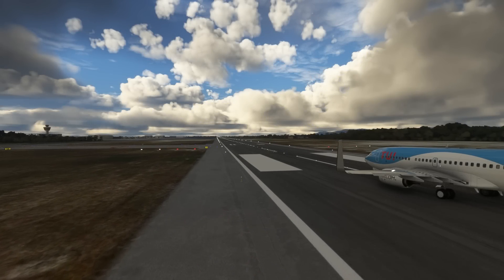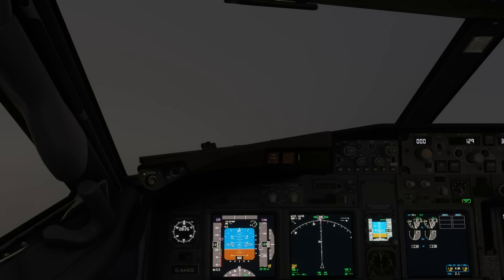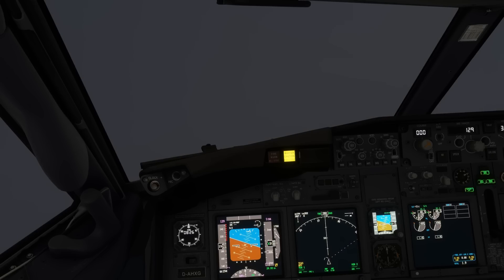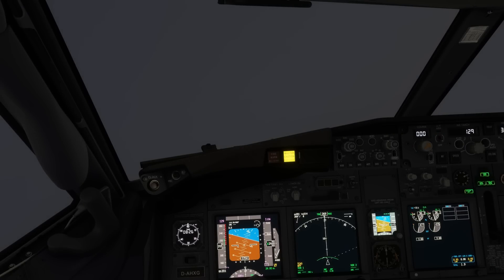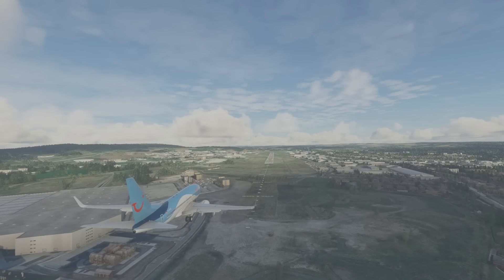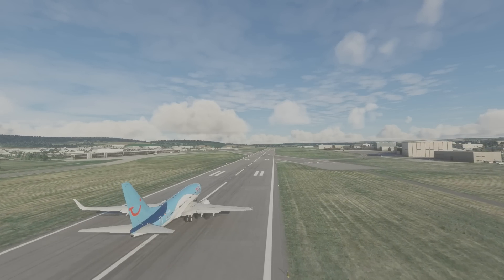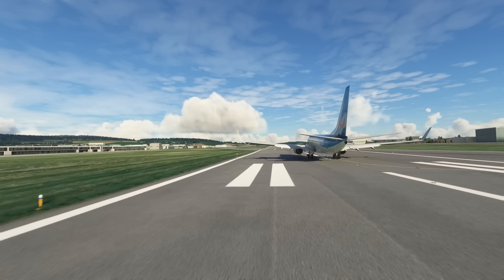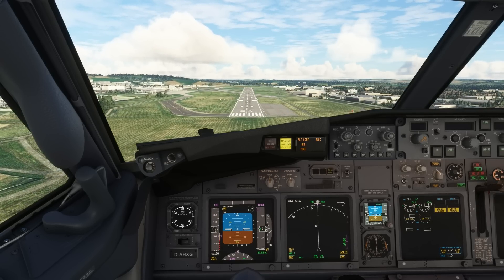How The PANDEMIC Almost Crashed A Passenger Jet | TUI 1665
Start speaking a new language in 3 weeks with Babbel 🎉.

This is the story of TUI of flight 1665. On the 11th of september 2021 a boeing 737-800 was on the way from palme de majorca to aberdeen international airport. The plane had 67 people and 6 crew members on board. An hour and a half later the pilots were in contact with aberdeen approach, ATC wanted to route the plane so that they would be making a CAT I approach to runway 34 at aberdeen using the ILS. The ILS or the instrument landing system uses radio beams to guide the plane to the foot of the runway. Cat I ils is decently precise but CAT III ILS is so accurate that with the right pilot who is certified in CAT III approaches the pilot can take the plane all the way in without even sighting the runway. The controllers let the pilots know that they might have to go around because on the ground at aberdeen international a helicopter was about to takeoff on a search and rescue mission and once that helicopter was airborne the helicopter would take priority for obvious reasons thus needing flight 1665 to go around. With the possibility of a go around flight 1665 continued with the approach. As the plane intercepted the localizer or the radio beam that helps the plane align itself laterally with the runway the pilots had already prepped the plane to land, the flaps were out the gear was out and all that was now left to do was to fly the approach all the way down to the runway and land. But at 2600 feet the controller wanted the pilots to go around and turn to 270 degrees, the helicopter now took priotrity. So the pilots pushed the engines to max power and the plane started to pick up altitude and speed. In a few seconds the plane went from 2250 feet to 3000 feet but then something strange started to happen the jet started to descend. Now this was the exact opposite of what should be happening at this point this plane was supposed to be climbing away not descending, it is after all a go around. The plane started to drop faster and faster at one point it reached a descent rate of 3100 feet per minute. At those speeds the plane would impact the ground in less than a minute. Thus the pilots did not have a whole lot of time to react. In the tower the approach controller noticed that the plane was losing speed very quickly he or she contacted the radar controller to warn the controller about the developing situation. Now the radar controller acted as fast as possible and told the pilots about what was happening to their plane. In the cockpit the pilots were already working on recovering the plane and with some grunt they did just that, pulling the plane out of the dive. The jet maxed out at 285 knots at the bottom of the dive. Now just for some context at this point they werent supposed to exceed 285 knots during this phase of flight. But thankfully the jet started climbing away to safety. The pilots and all onboard must have been shaken, its not everyday that a passenger jet just noses down for no apparent reason. As they put the plane into a left hand turn they made sure that all the systems were working as they set the plane for another approach. Whatever had happened on attempt number two should not happen on attempt number two. Who knew if they would be able to recover if that happened again. With the controllers help they set up the landing and flight 1665 landed without much issue on runway 34 at aberdeen international airport much to the relief of the 73 people onboard. Before we continue with the video im a little bit curious, we often talk on this channel about accidents and near accidents, but if you were in a situation like this what would you do ? just something to think about. But Now we need to figure out what happened to flight 1665. How did a plane that was climbing away suddenly nose dive and almost end in disaster. The answer as well see started all the way back in 2020.